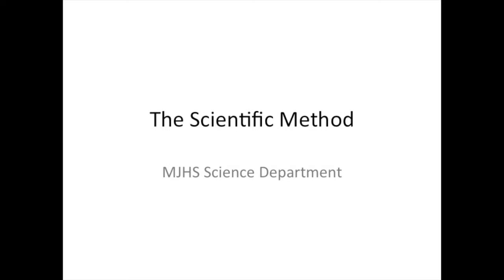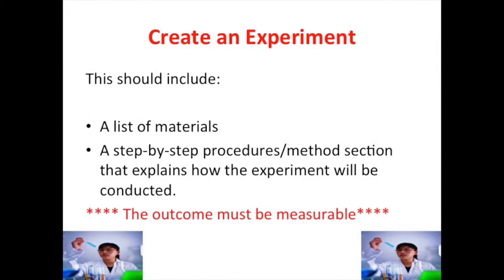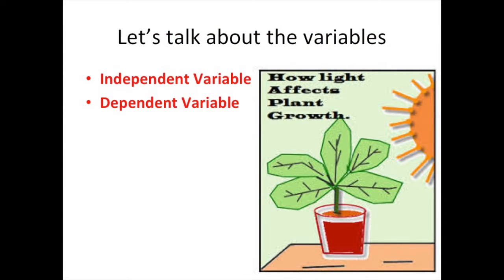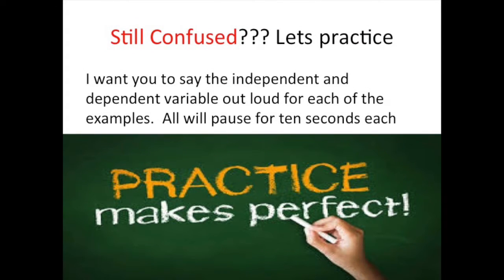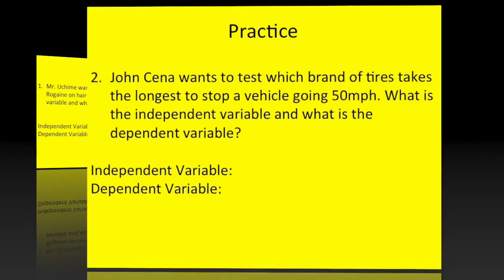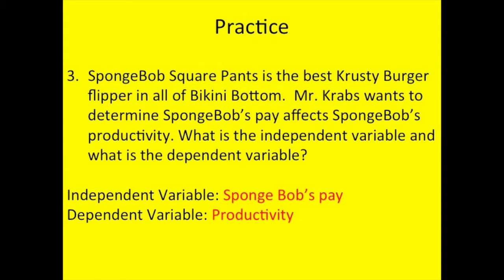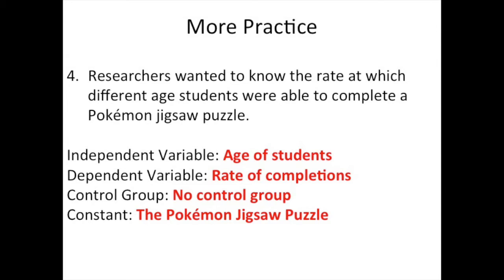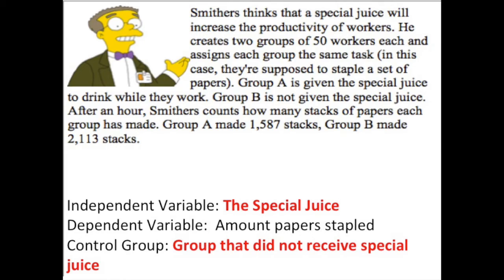Scientific Method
The Scientific Method Made Easy